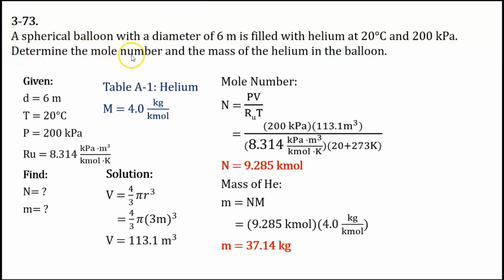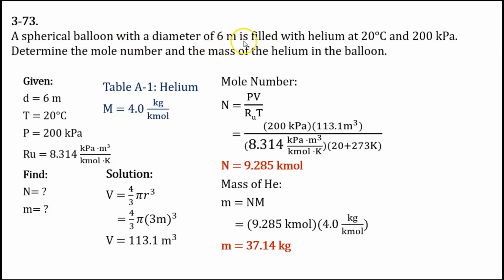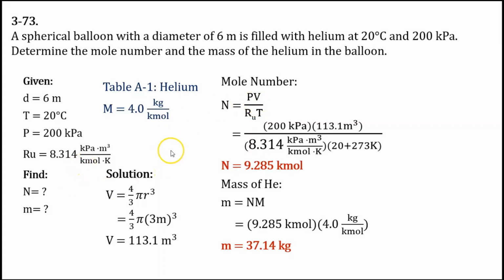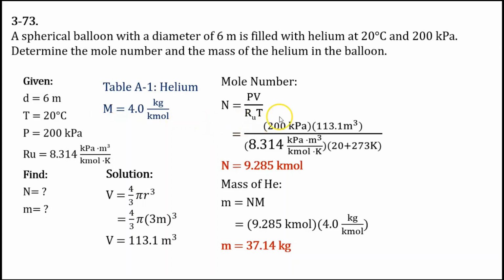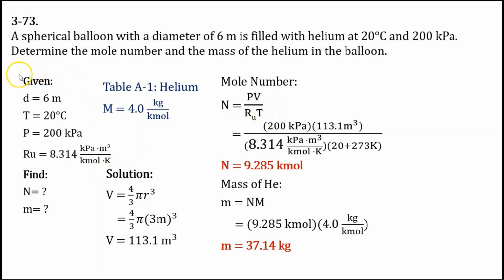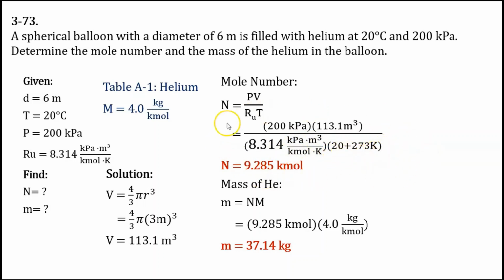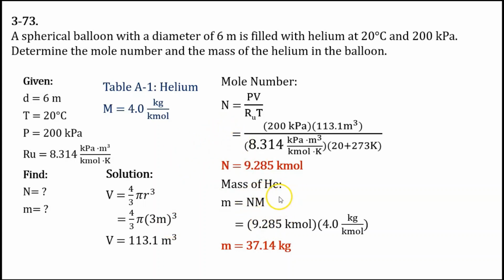Desmanos | Ideal Gas Law | 2 BSABE-A